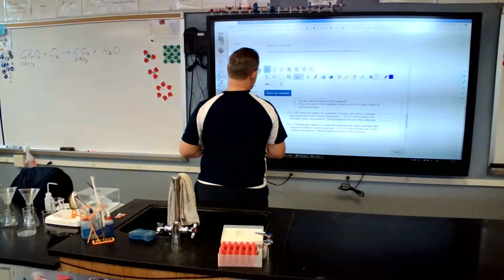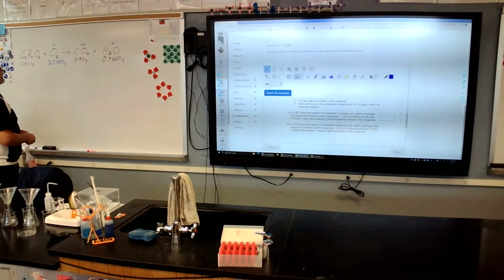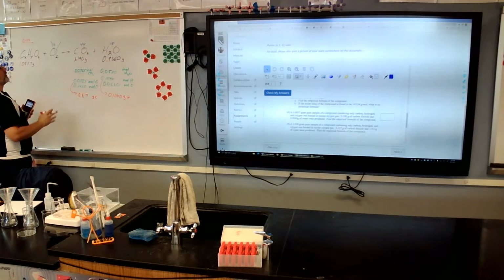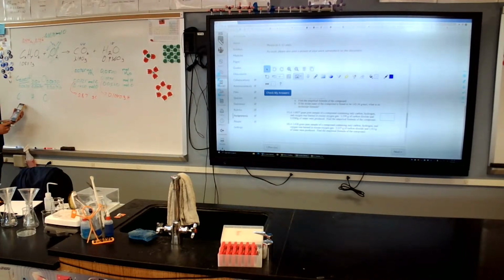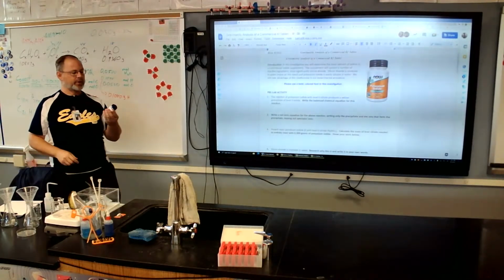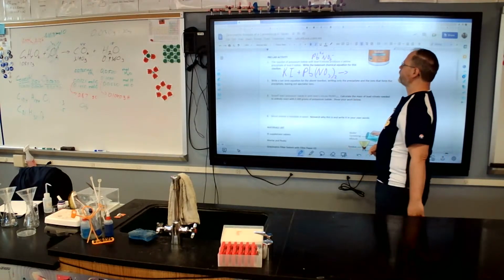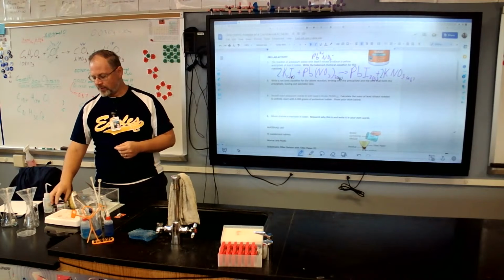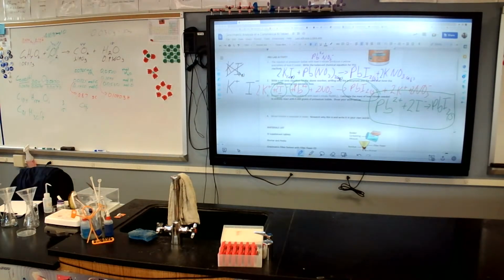1.3 combustion analysis and pbi2 lab intro 8-15-22